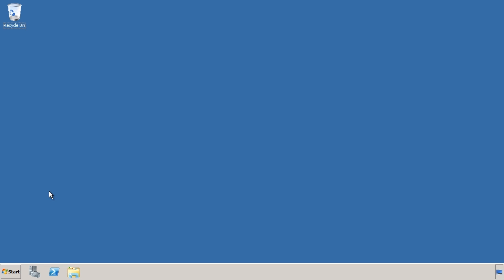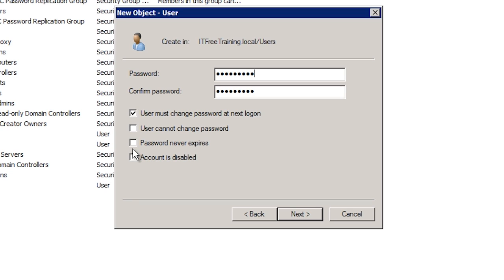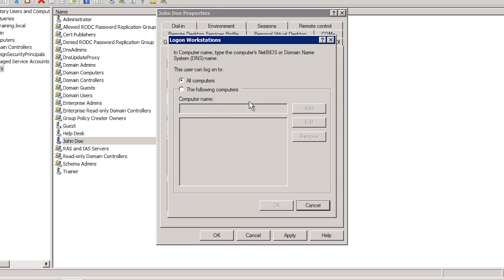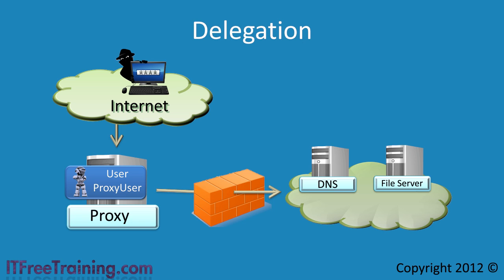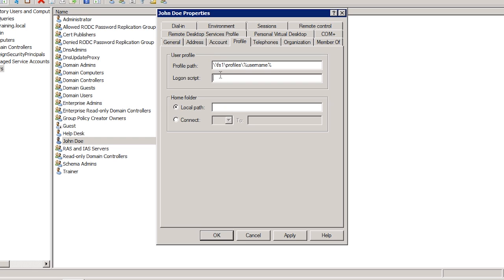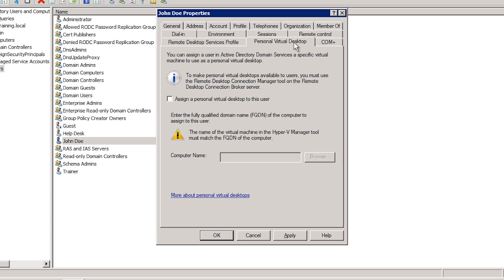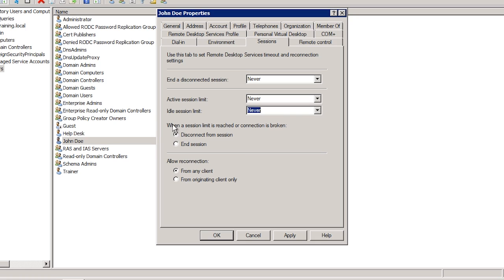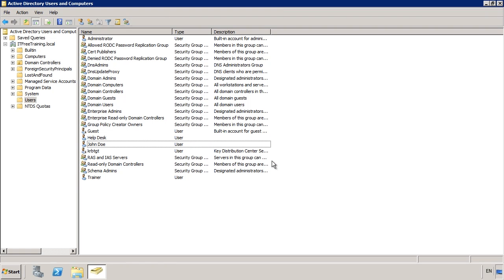MCITP 70-640: Creating a user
This video looks at how to create a new user in Active Directory and the properties that can be configured for that user. for more of our always free training videos. Once a user is created in Active Directory, this user can be used as a template for other users on the system. This video covers how to create a template and use it later on to create additional users.

Demonstration 0:19

UPN Suffix
Each user that is created has a UPN suffix assigned to them. The UPN suffix by default will be the DNS domain name. It is possible to have more than one UPN suffix defined. If multiple UPN suffixes are defined when the user is created, a UPN suffix can be chosen that is different from the domain. For example, if the domain is ITFreeTraining.local, another UPN suffix may be created called IFTraining.com. This allows the internal domain to be referenced via a DNS name that is not discoverable on the internet. This method also provides a friendlier DNS name for staff when they login.

User properties
For the properties of each user, there are a number of settings that can be configured. Listed below are the settings for a user account in Active Directory organized by the tab the setting can be found on.

General Tab
This tab contains a number of fields for the user name, office location, telephone number, etc. Filling in these fields helps a user when performing searches on the network. For example, if they wanted to search for all staff in a certain office they could search based on the office field. All the fields are informational only and do not affect how the account operates.

Address Tab
The address tab has details about the physical location of the user. These include the street number, city, etc. All the fields are informational only and do not affect how the account operates.

For the rest for the description for this video, please refer